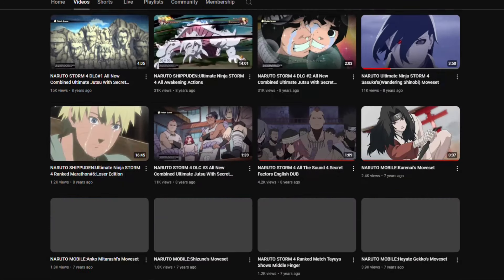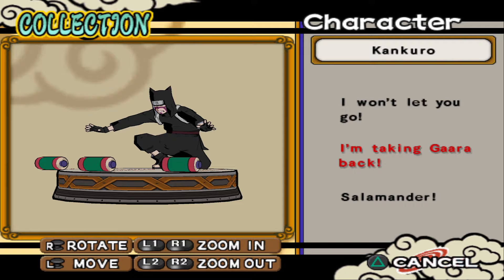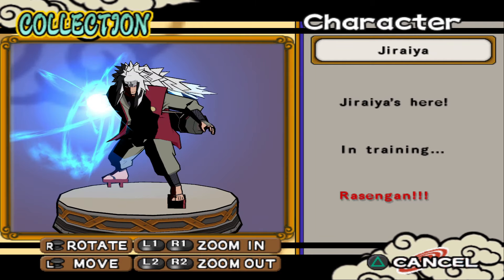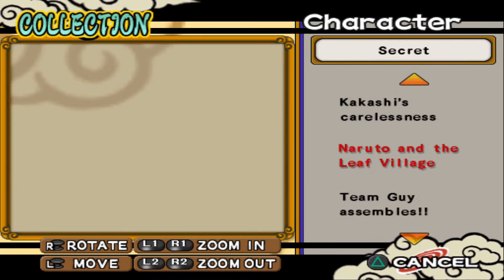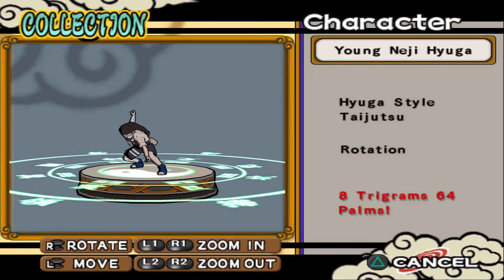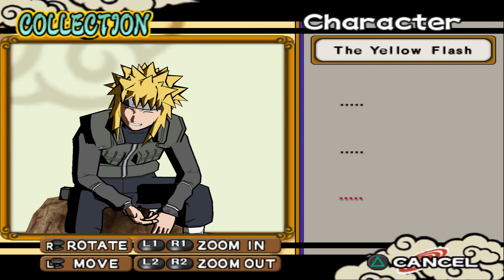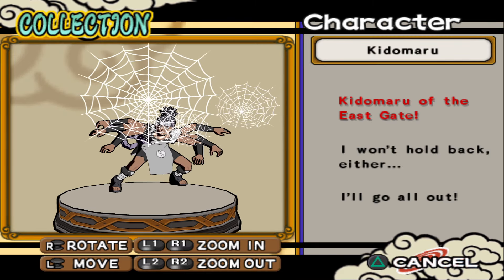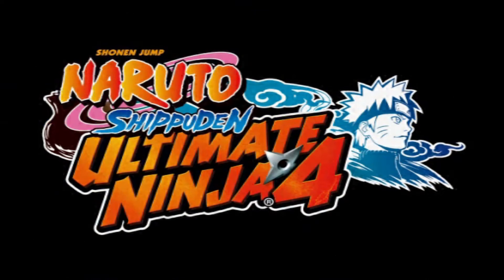All Figures In Naruto Shippuden: Ultimate Ninja 4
All Figures In Naruto Shippuden: Ultimate Ninja 4 (Best Version)

All Figures for Master Mode
All Figures for Hero Mode

00:00 Intro
01:02 Shippuden Figures
15:46 Part 1 Figures
36:34 Final Words

All Collectible Figures In Naruto Shippuden: Ultimate Ninja 4

All Secret Figures In Naruto Shippuden: Ultimate Ninja 4

Dear YouTube, if you're watching this video, and have some issues about who this video belongs to, it's mine, I made it, you do not have to demonetize my channel and remove it because it was a false claim, please in the future if you have some issues contact me first, thanks.